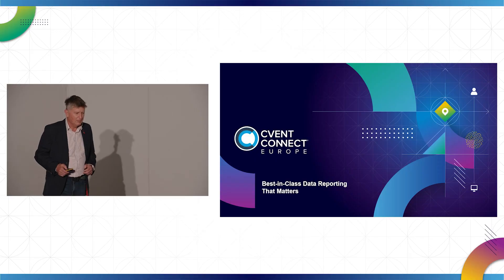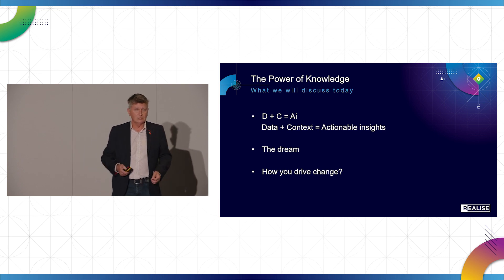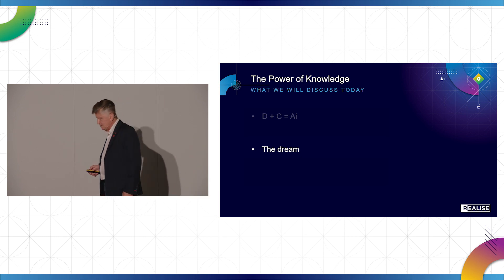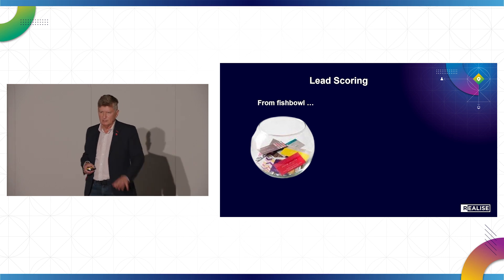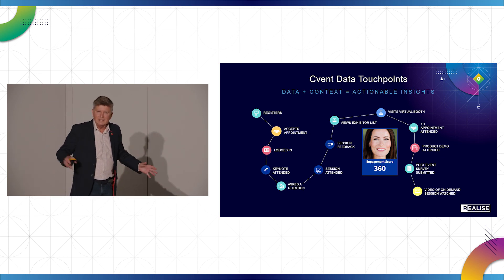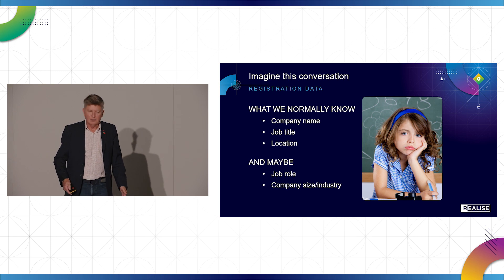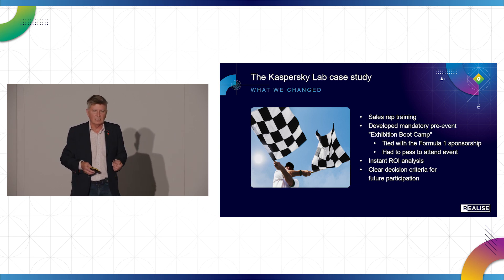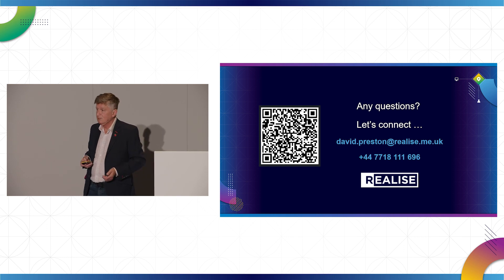How to turn event data into actionable insights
Learn how to use event data effectively for reporting across your entire programme of events. With real-world examples, you'll gain the insights you need to make decisions that lead to better outcomes and demonstrate event ROI.

Chapters:
[0:00] Intro
[4:57] Identifying your target audience
[6:07] Why contextualising your event data is critical
[11:28] Lead scoring
[15:51] Engagement scoring and data touchpoints
[17:21] Building a complete picture of attendees
[19:45] How to drive change in your organisation
[25:58] Q&A